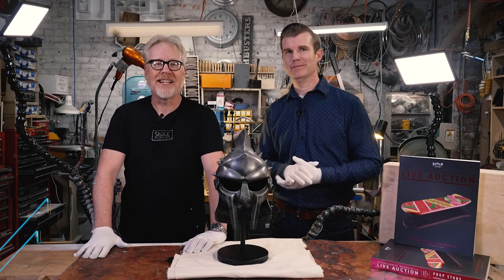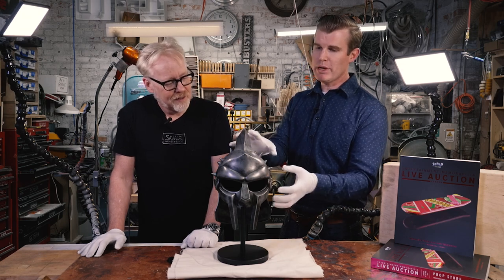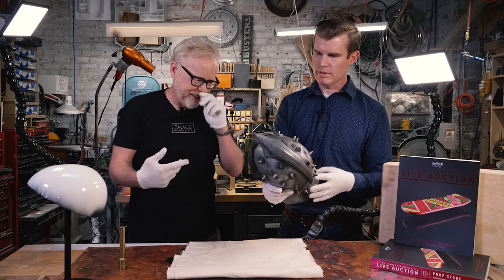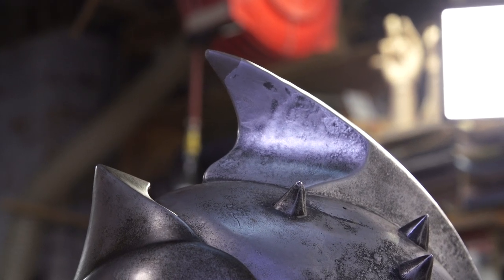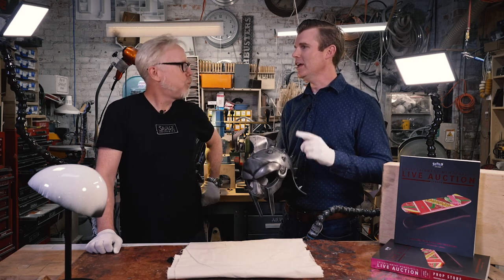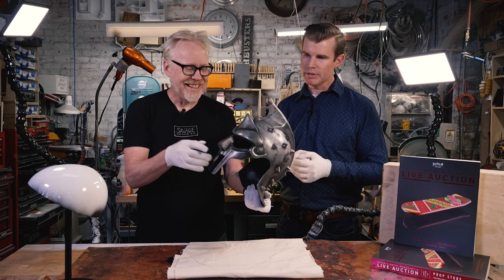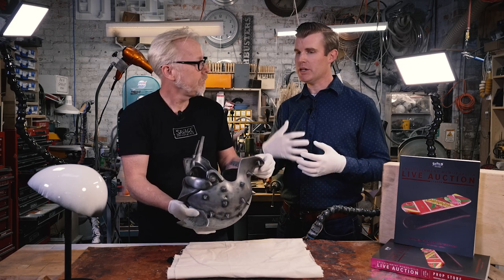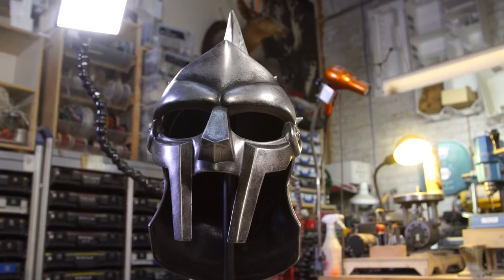Original Gladiator Maximus Hero Movie Helmet!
Adam comes face to face with one of the original hero helmets from Ridley Scott's Gladiator, worn by Russell Crowe as Maximus in the movie's epic Colosseum battle scene. It's an iconic piece of costuming from one of our favorite films, and Prop Store's Brandon Alinger walks Adam through its little-known details and lets us get up close to its magnificent visage and paint finish. An unbelievably beautiful piece of film memorabilia!